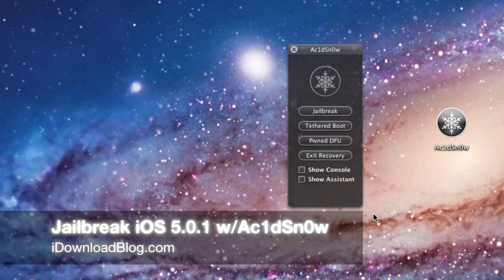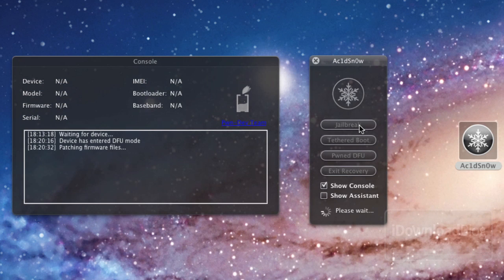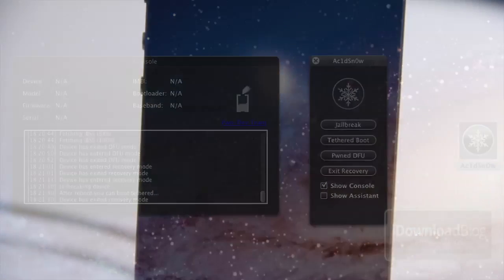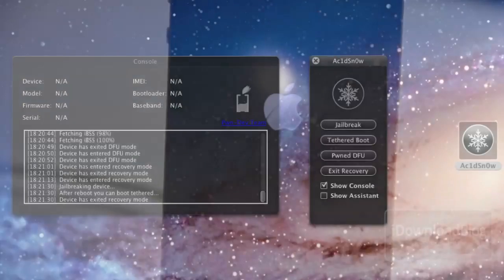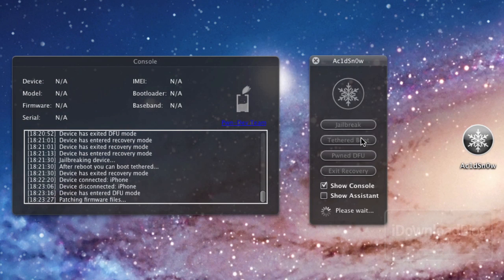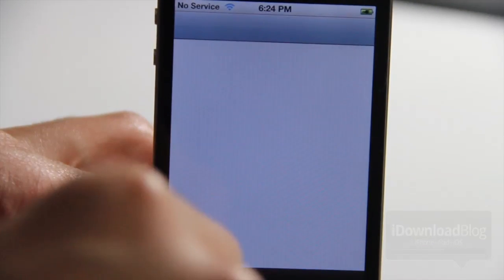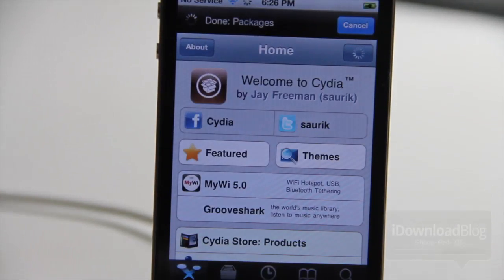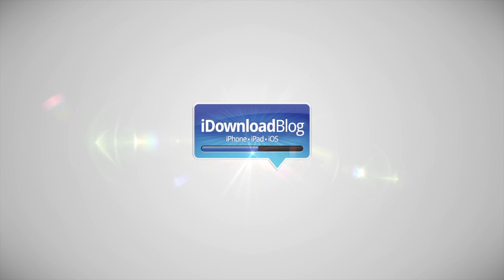How to Jailbreak iOS 5.0.1 With Ac1dSn0w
Use at your own risk. That being said, I've used it, it works well.

Name: How to Jailbreak iOS 5.0.1 With Ac1dSn0w
Description: This video shows a jailbreak on iOS 5.0.1 using Ac1dSn0w. It is nice, because it doesn't require you to reference any firmware. Details are still a bit sketchy, so use caution.
Price: Free
Developer: PwnDevTeam

About iDB